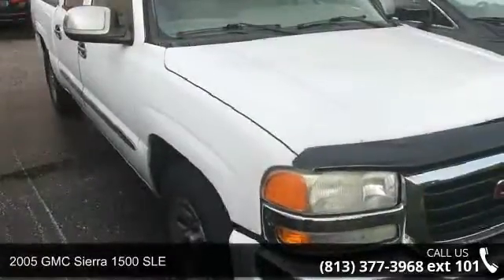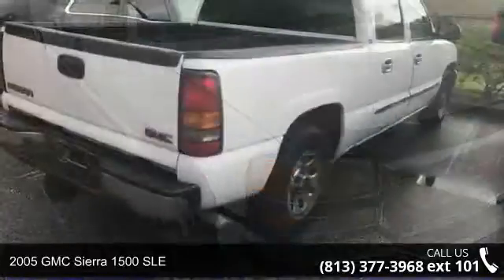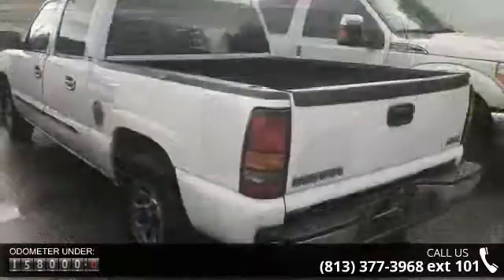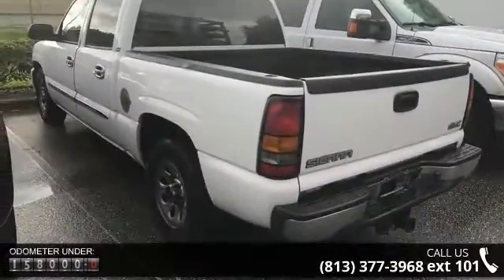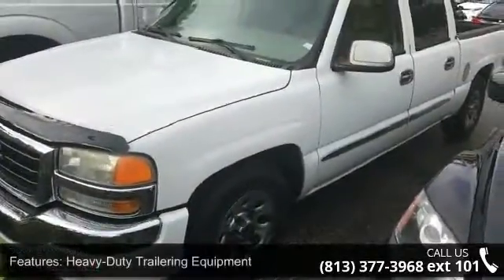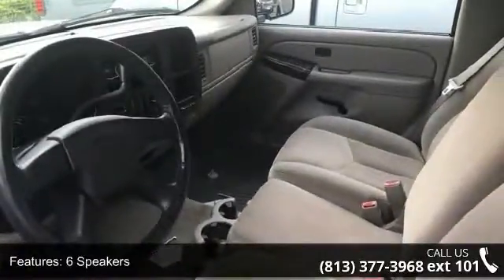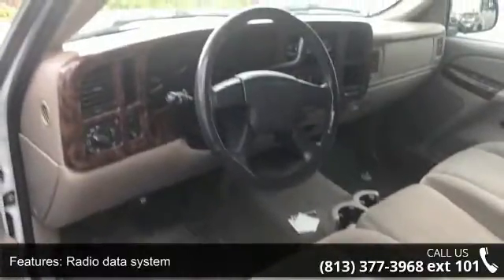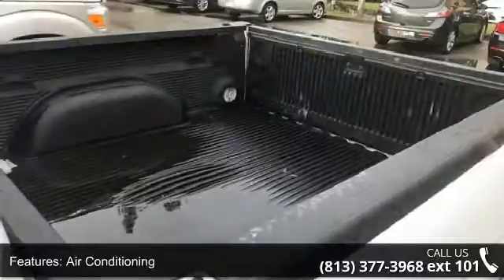2005 GMC Sierra 1500 SLE - Veterans Ford - Tampa, FL 33625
CLEAN CARFAX CHECK NO DAMAGE REPORTED. Heavy-Duty Trailering Equipment (Heavy-Duty Air-to-Oil External Transmission Oil Cooler), Dual-Zone Automatic Air Conditioning, Electronic Cruise Control w/Set & Resume Speed, Front 40/20/40 Split-Bench Seat, and Security system. Put down the mouse because this 2005 GMC Sierra 1500 is the truck you've been searching for. J.D. Power and Associates gave the 2005 Sierra 1500 4 out of 5 Power Circles for Overall Initial Quality Design. This Sierra 1500 will take you where you need to go every time...all you have to do is steer! Nobody beats a Veterans Ford deal!!